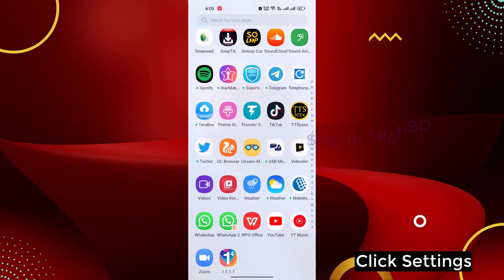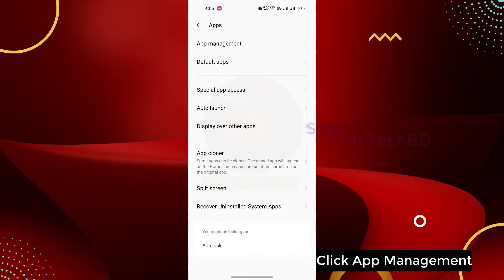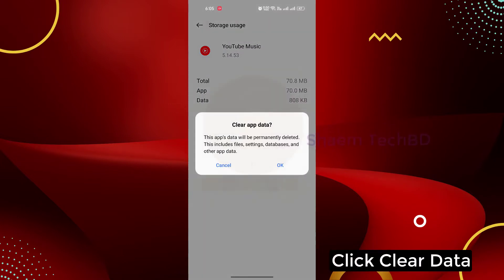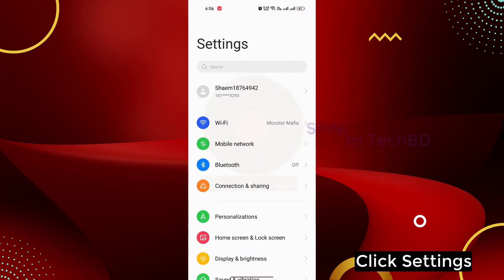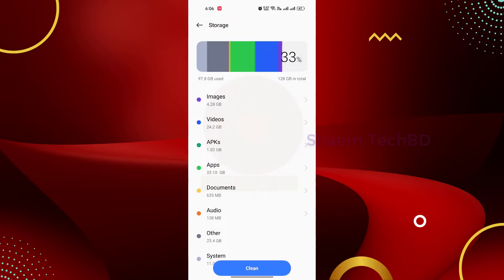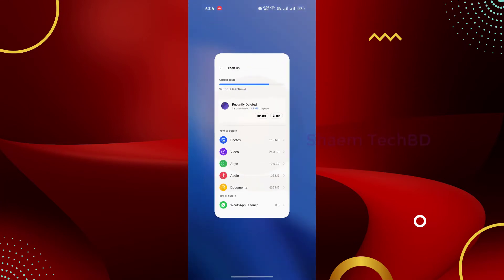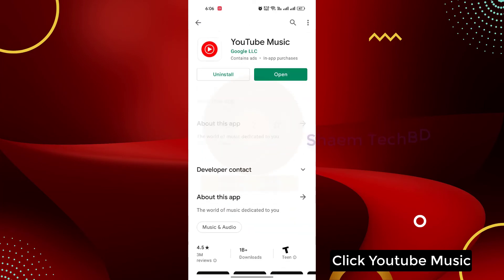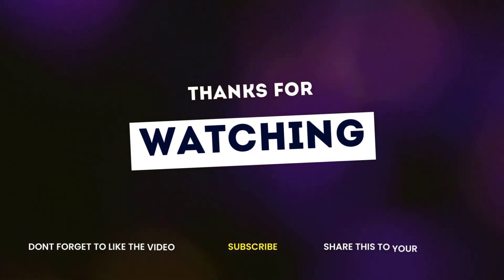How To Fix YouTube Music App Keeps Hanging Error Android & Ios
1.ios emulator for pc
2.how to install windows 8.1 without product key
3.telegram email account
4.wechat unable to login 5-13
5.iphone emulator for pc
6.scanning and repairing drive c windows 10
7.wechat login problem
8.wechat server access failure
9.ipadian
10.unusual network or device environment wechat
11.install windows 8.1 without product key
12.server access failure wechat
13.how to install windows 8 without product key
14.phonepe automatic close problem
15.hid compliant touch screen missing
16.ios emulator for windows 10
17.kernel mode heap corruption windows 10
18.how to remove email from telegram
19.keyboard light not working
20.telegram check your email
21.check your email telegram
22.error memory configured incorrectly please enter setup for memory information details system halted
23.telegram two step verification forgot password
24.wechat unusual network problem
25.windows 8.1 install without product key
26.ios emulator
27.telegram gmail login
28.wechat server access failure 1 501
29.cursor blinking problem in windows 10
30.capcut not installed problem
31.how to change email in telegram
32.windows 11 stuck on restarting
33.эмулятор ios на windows
34.phonepe auto back problem
35.telegram google account
36.emulator ios for pc
37.phonepe app closing automatically
38.capcut app not installed problem
39.how to remove gmail from telegram
40.telegram gmail account
41.telegram two step verification forgot password without email
42.scanning and repairing drive c windows 10 stuck
43.scanning and repairing drive c windows 10 stuck at 100
44.telegram email
45.telegram password forgot
46.error 87 dism windows 10
47.ios emulator for windows
48.capcut crash problem
49.how to change telegram email
50.telegram email login
51.how to fix wechat server access failure
52.how to remove login email on telegram
53.how to skip product key when installing windows 8.1
54.telegram gmail login problem
56.there isn't enough memory available to create a ramdisk device
57.windows 8.1 product key
58.capcut keeps stopping
59.sorry we're having trouble determining if your pc can run windows 11
60.telegram email ochish
61.ios simulator for windows
62.ipadian emulator for pc
63.laptop restarting long time windows 11
64.emulador de ios para pc
65.wechat server access failure 1 500
66.you didn't provide enough info for google to be sure this account is really yours
67.how to fix windows 11 stuck on restarting
68.telegram ochish gmail kod kelmasa
69.uc mini not working in android 12
70.telegramga email bilan kirish
71.how to remove email account from telegram
72.ios emulator for windows 11
73.scanning and repairing drive c 100 complete
74.telegram add email
75.capcut not opening
76.how to download windows 8.1 without product key
77.how to remove gmail account from telegram
78.apple emulator for pc
79.emulador de iphone para pc
80.ios emulator pc
81.kernel mode heap corruption
82.best ios emulator for pc
83.how to reset telegram password
84.wechat error 1 501
85.windows 8.1 without product key
86.capcut not working
87.how to login telegram without email
88.how to stop restarting laptop windows 11
89.instagram stories not showing up
90.thread stuck in device driver windows 10
91.uc browser not working
92.эмулятор ios на пк
93.google photos not showing pictures
94.telegram email surasa
95.two step verification telegram forgot password
96.0xc0000017
97.how to login telegram with email
98.how to recover telegram password
99.iphone emulator
100.instagram reels not scrolling